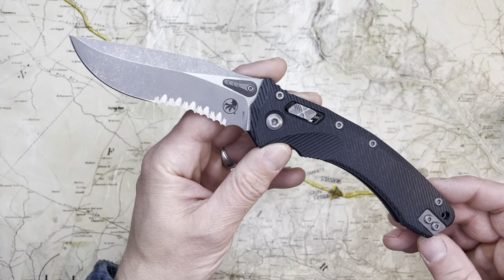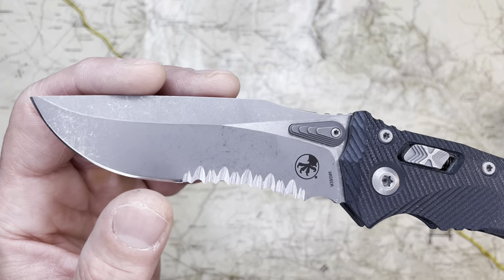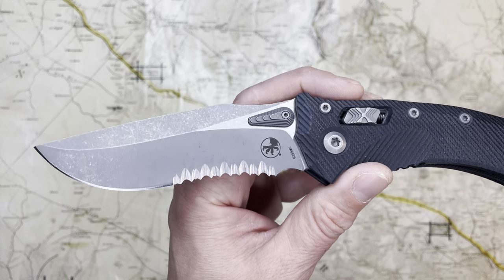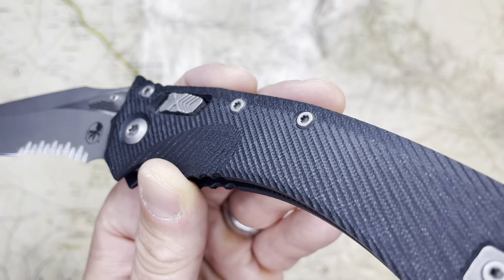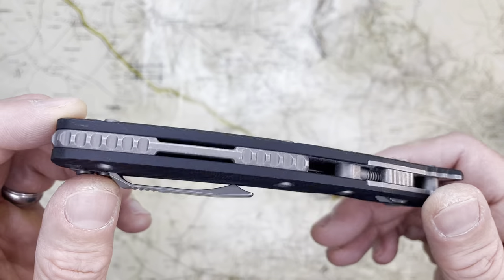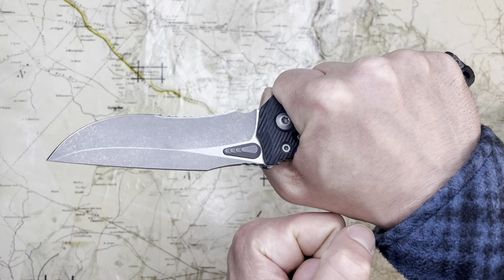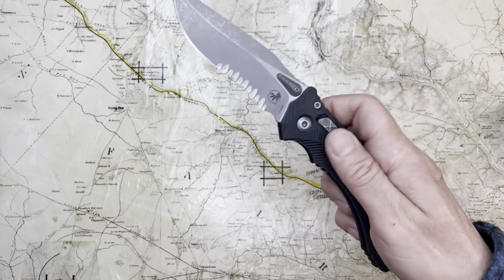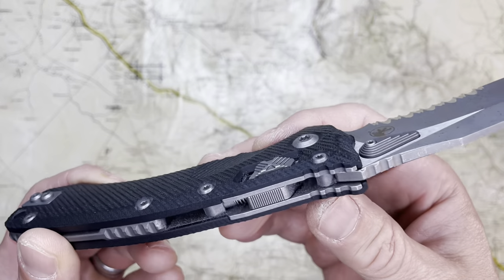Microtech Amphibian -- RAM-LOK Folding Knife Up Close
This incredible Microtech Amphibian with the new RAM-LOK, fluted aluminum handles and M390MK blade feels like a solid piece in hand, rather than an intricate cutting tool with moving parts. This knife has started a minor Microtech obsession in this knife junkie.